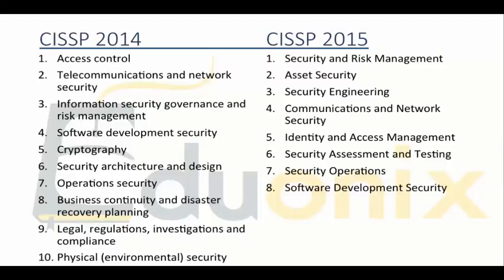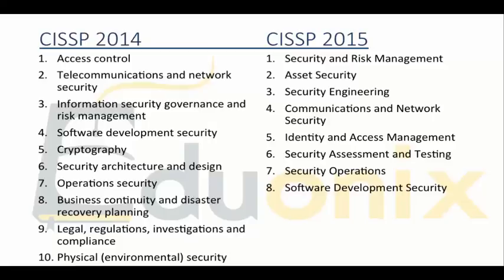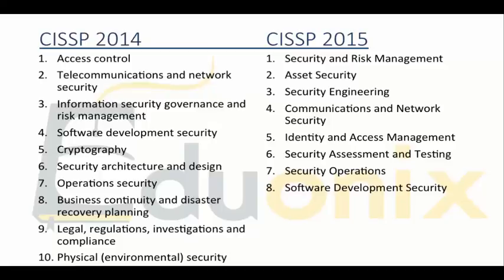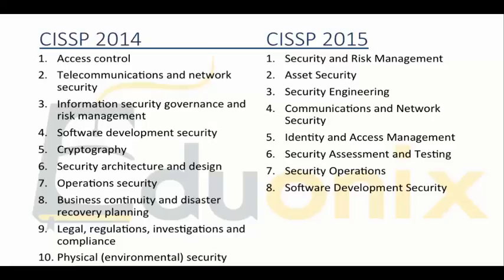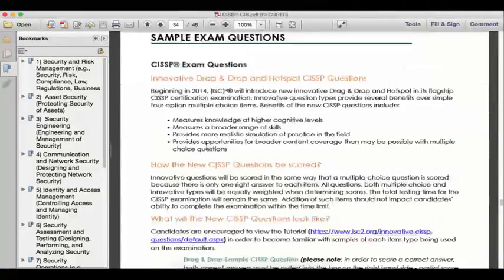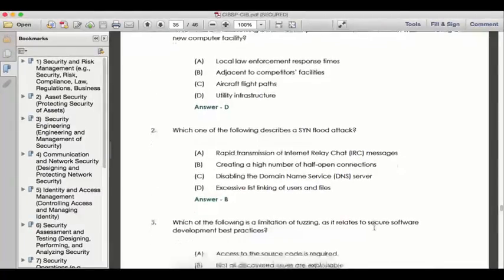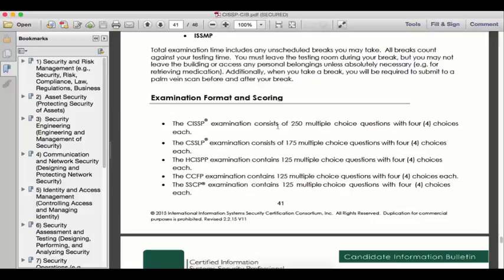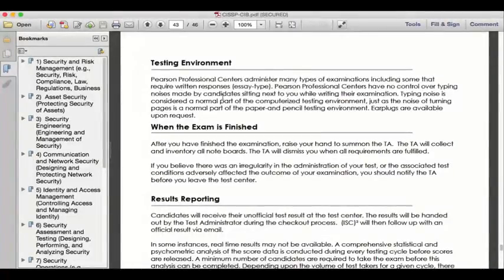Get CISSP Certified in Quick and Easy Steps - Intro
Get CISSP Certified in Quick and Easy Steps: -

CISSP certification is one of the most popular credential for IT security professionals worldwide. It is vendor neutral and certifies your deep and proven knowledge in both technical and managerial skills. A CISSP certification is widely accepted and is required across many IT industry verticals. It certifies your ability to design, engineer, implement and manage IT infrastructure for organizations and prevent sophisticated attacks and vulnerabilities.